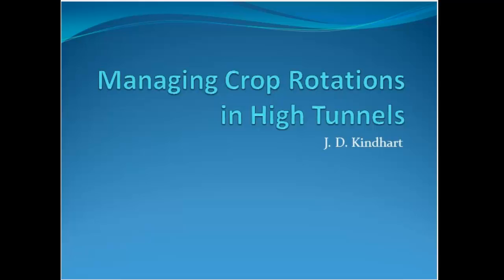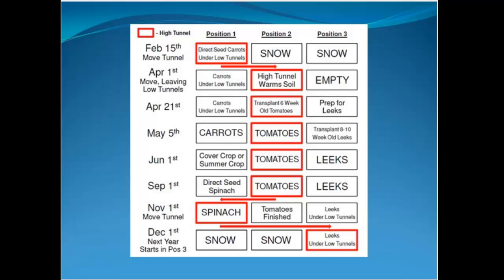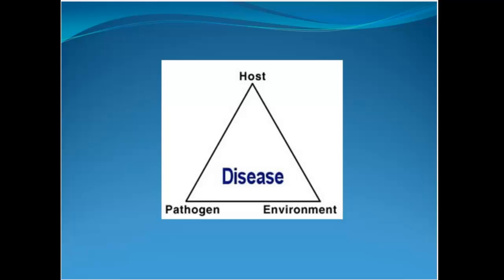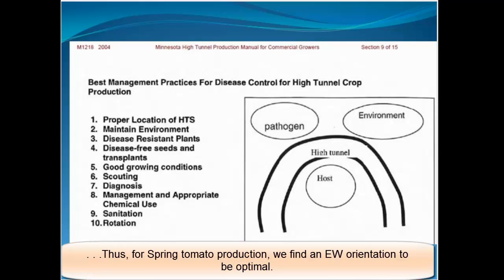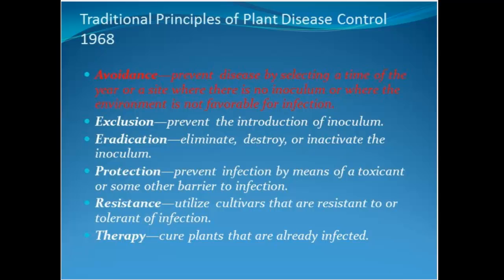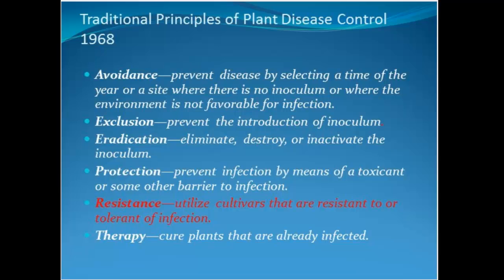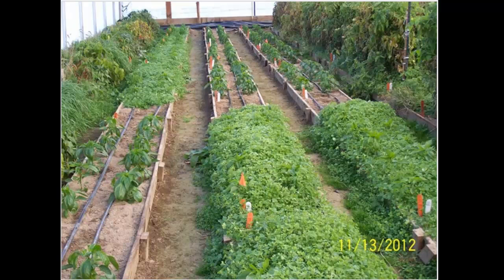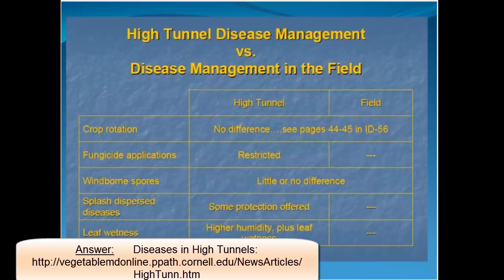Managing Crop Rotations in High Tunnels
Instructional video about vegetable production within High Tunnels. (A greenhouse without heat)